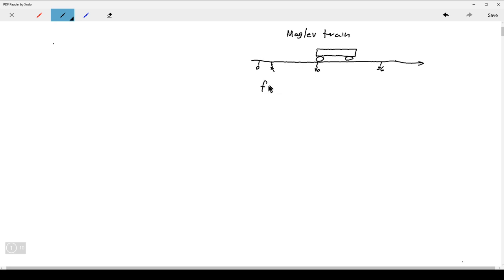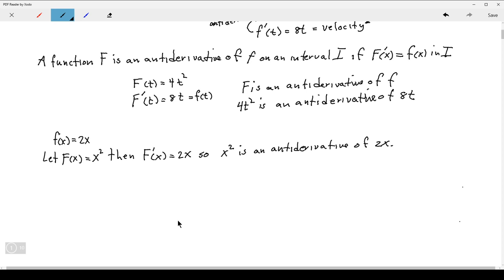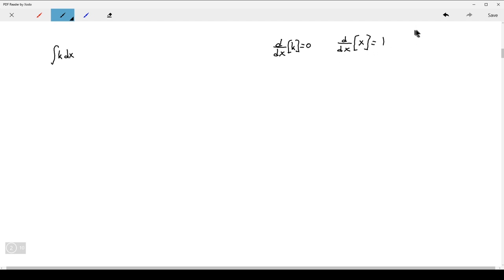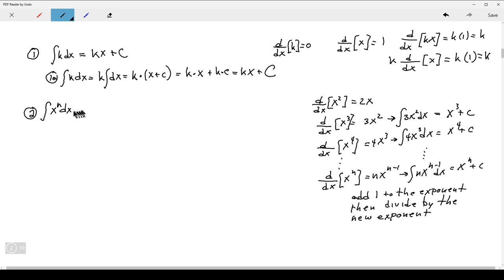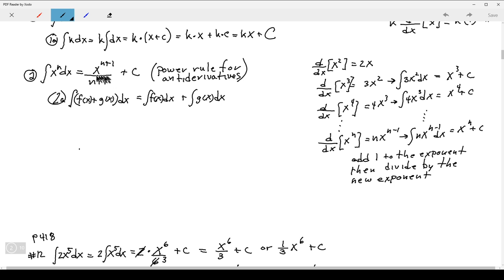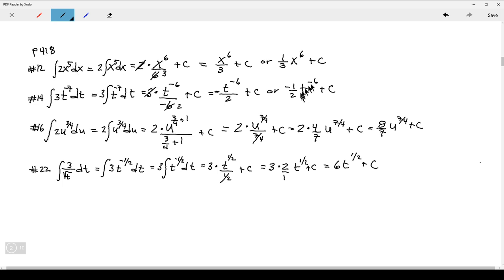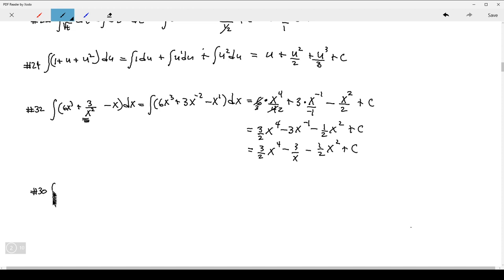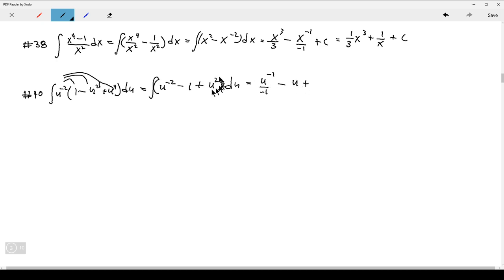130 6 1 pt1